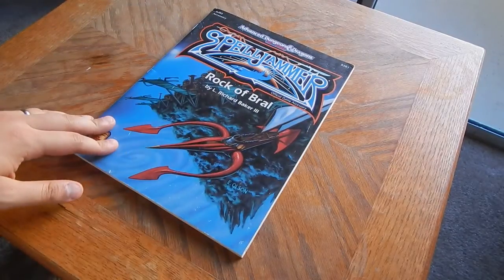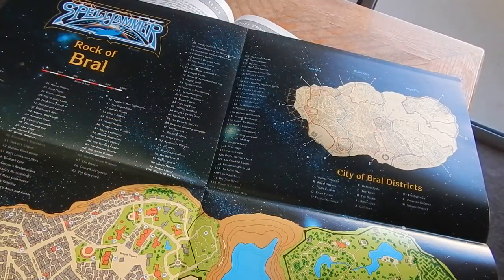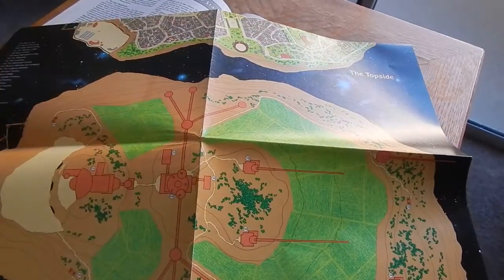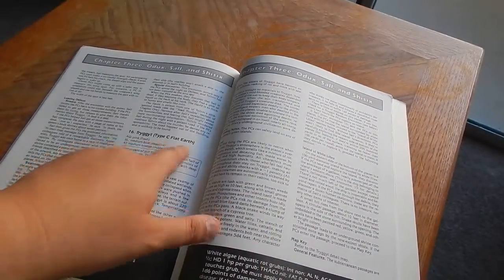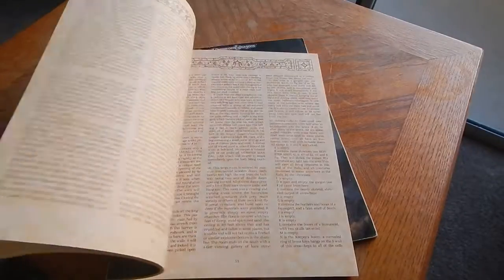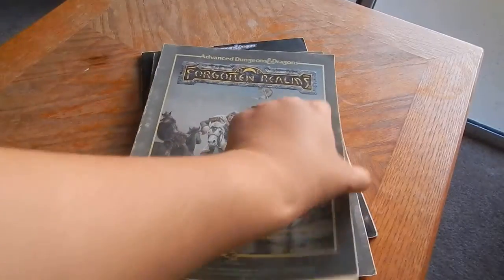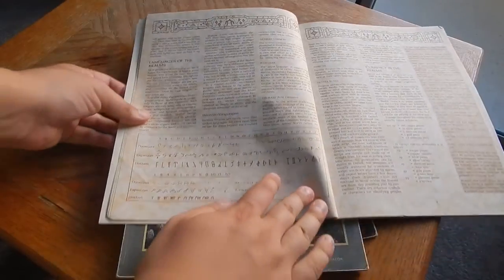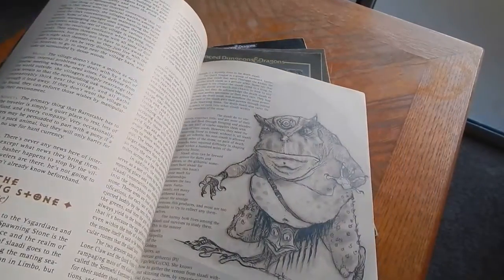ADnD Loot! Planescape, Spelljammer, and more!